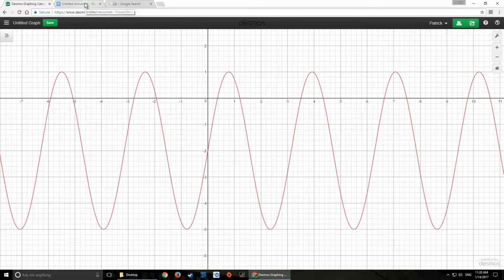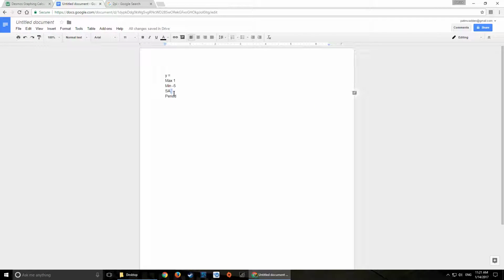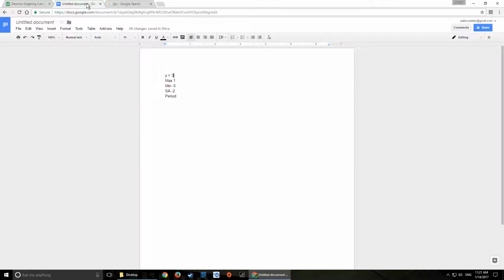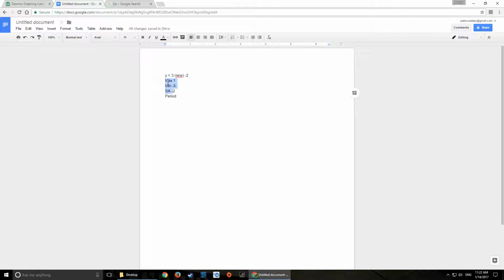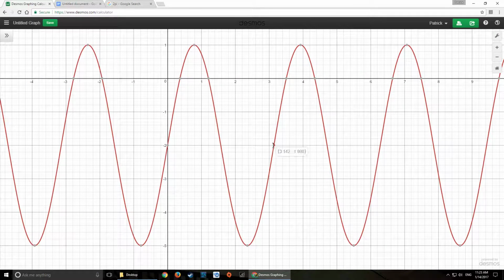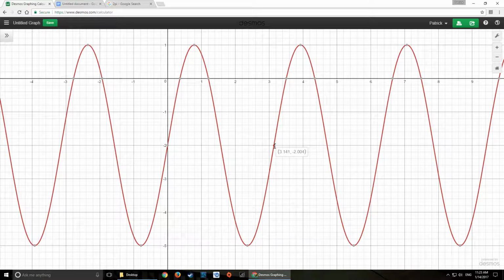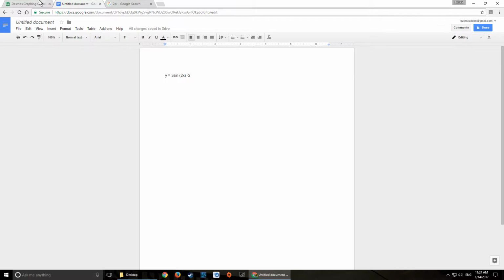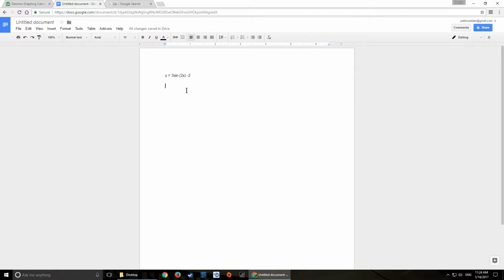Comment trouver l'equation d'un sinusoidal utiliser un graphe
Pour Monsieur Harrison